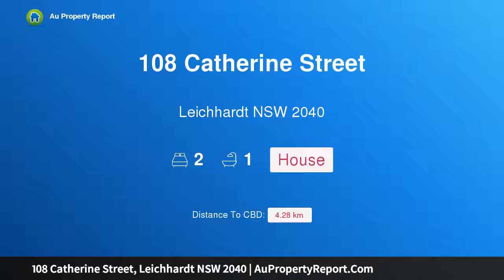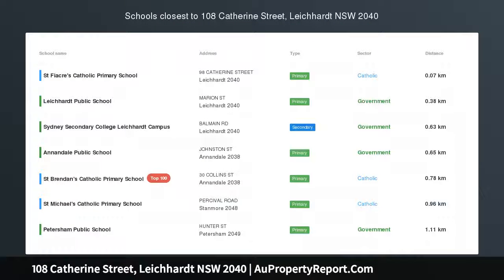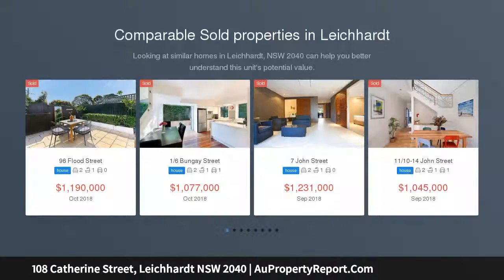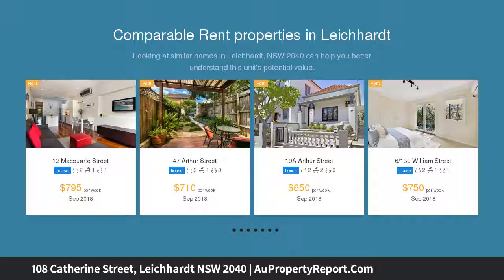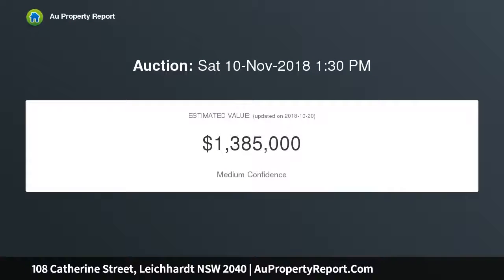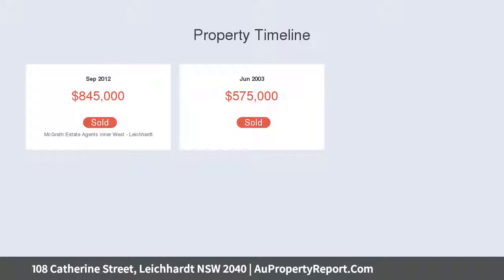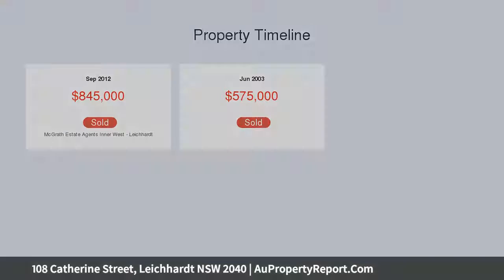108 Catherine Street, Leichhardt NSW 2040 | AuPropertyReport.Com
108 Catherine Street, Leichhardt NSW 2040
Property Type: house
Bedrooms: 2
Bathrooms: 2
Car Space: 0
Classic terrace with a leafy garden haven